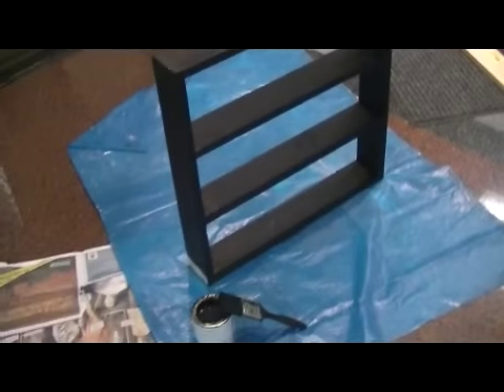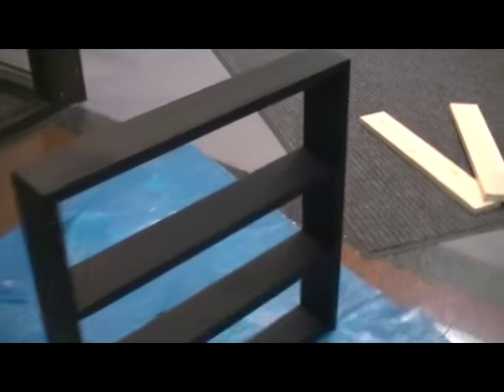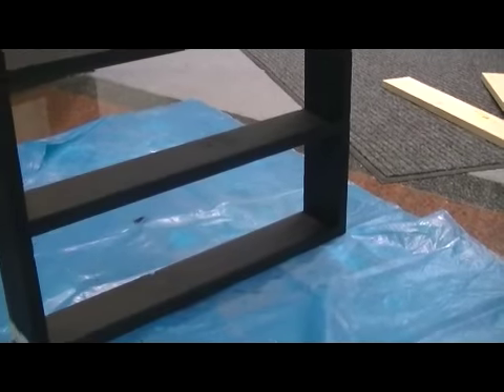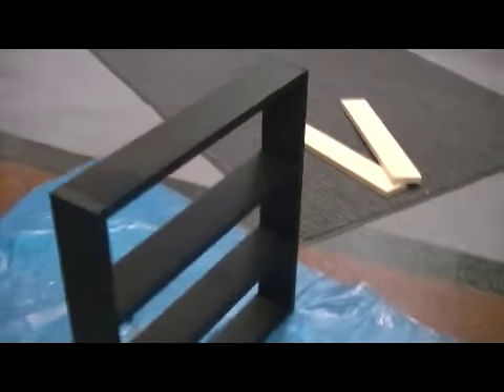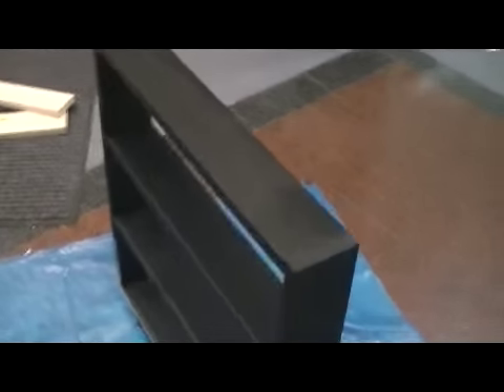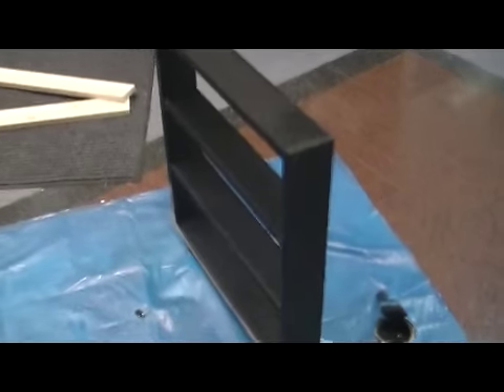Small Miniature Wall rack from gaming table off-cuts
keep EVERYTHING!  If you build a table like the one I showed in the other video, and you end up with off-cuts ... build a miniature rack to hang on your wall.  Granted, these off cuts were from 2 tables :-)